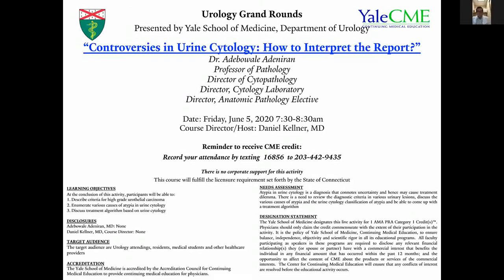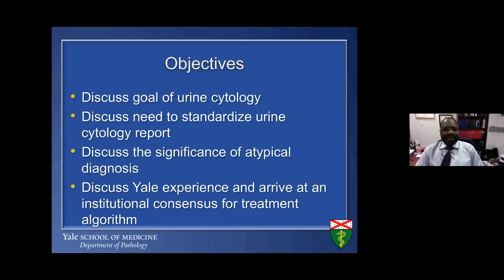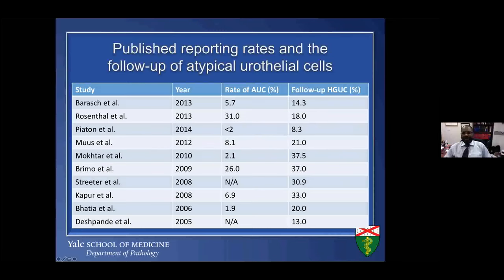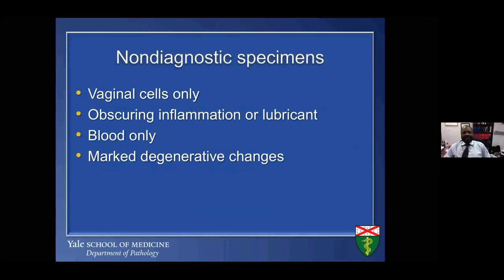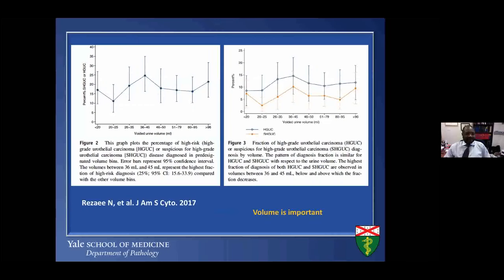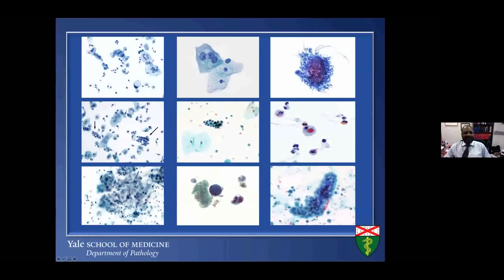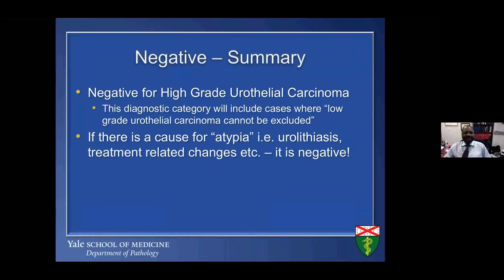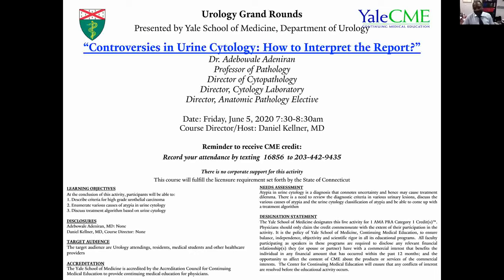Controversies in Urine Cytology: How to Interpret the Report?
June 5, 2020: Adebowale Adeniran, MD, Professor of Pathology; Director of Cytopathology